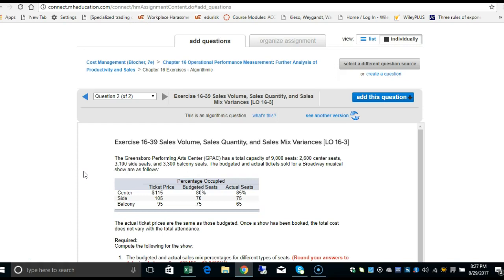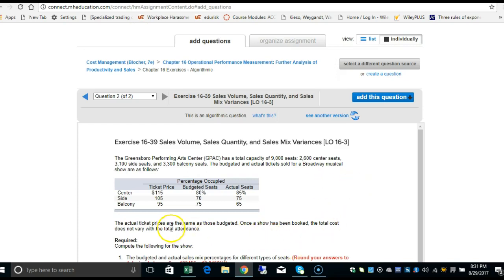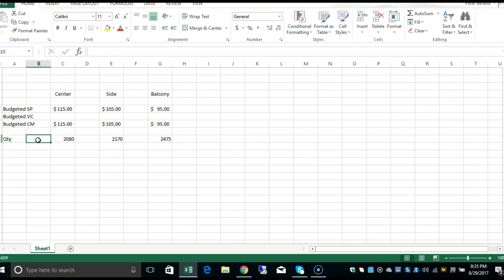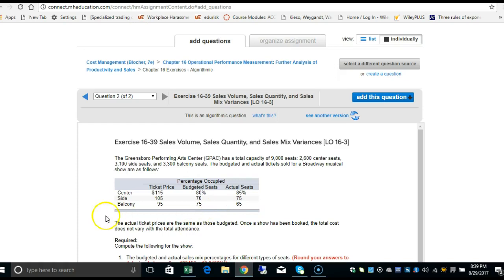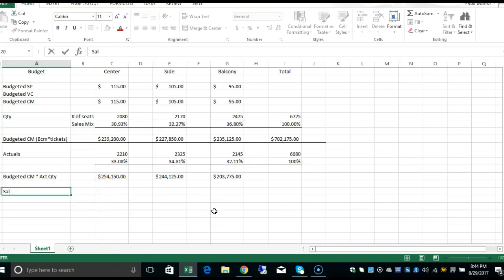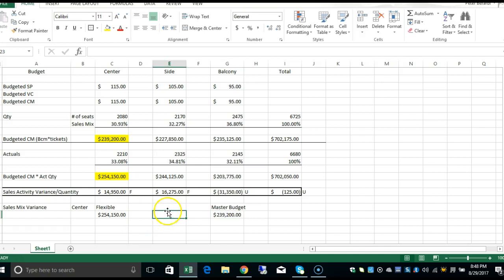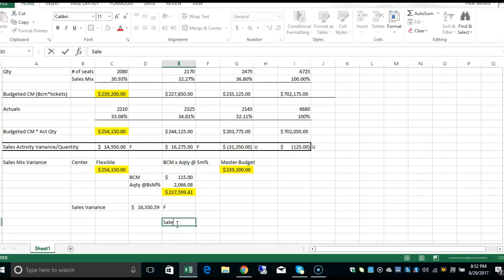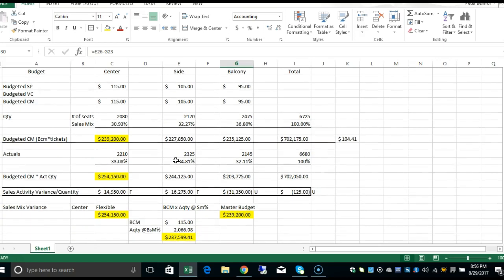Sales Mix Problem